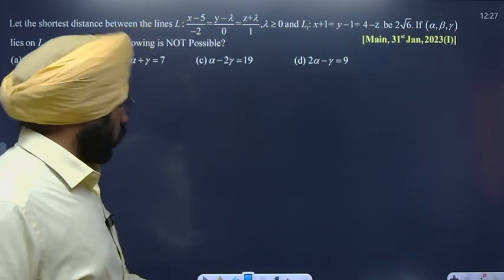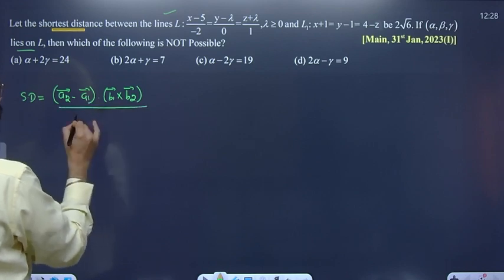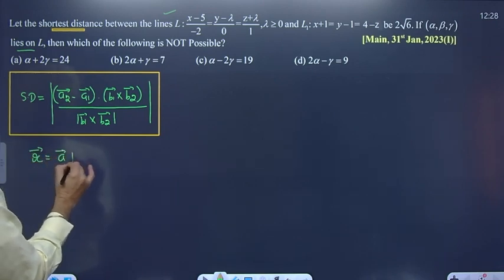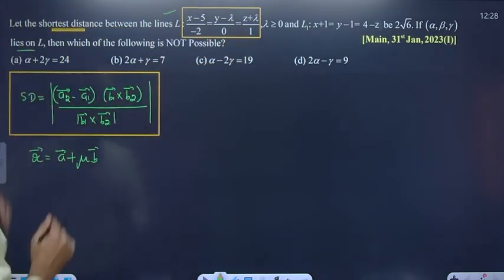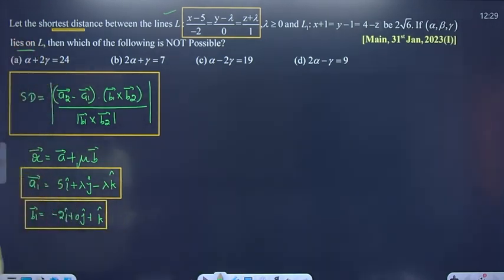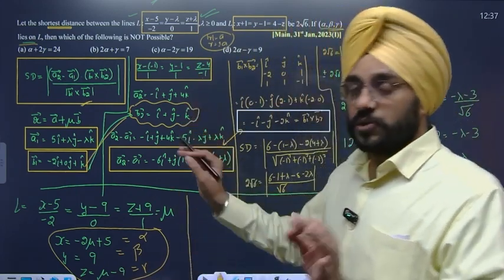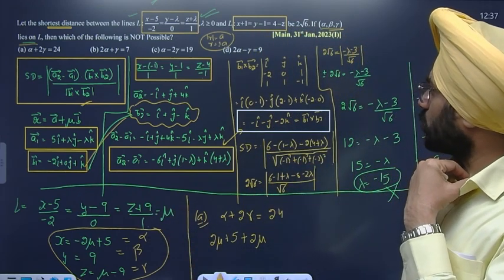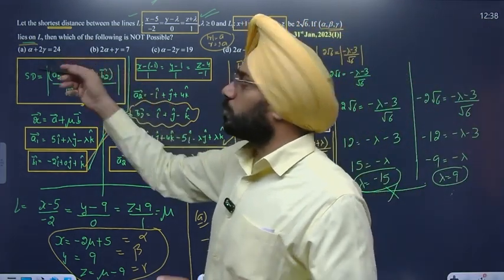Let the shortest distance between the lines L:(x-5)/(-2)=(y-lambda)/(0)-(z+lambda)/(1)...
Let the shortest distance between the lines L:(x-5)/(-2)=(y-lambda)/(0)-(z+lambda)/(1) lambda=0 and L_(i):x+1=y-1= 4-2 be 2sqrt(6). If (alpha beta gamma) lies on L then which of the following is NOT Possible? | 31st Jan, 2023; 1st Shift | 3-D Geometry | Straight Line| 12th CBSE | JEE Main | Maths | By Amardev Sir | Amardev Singh Math Square |